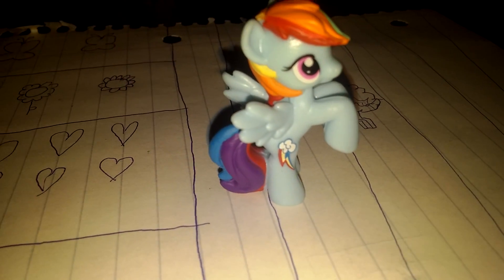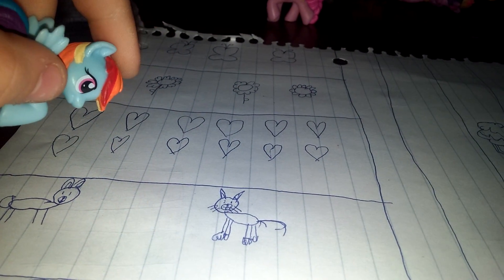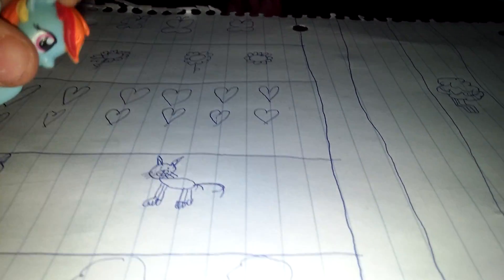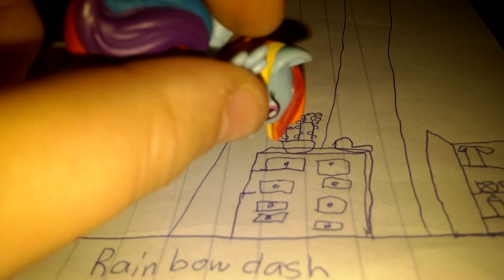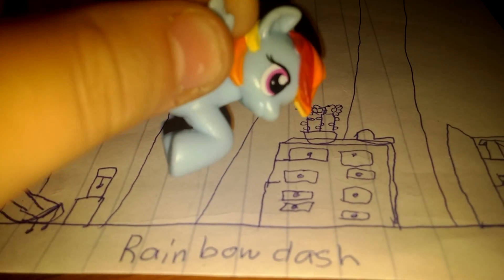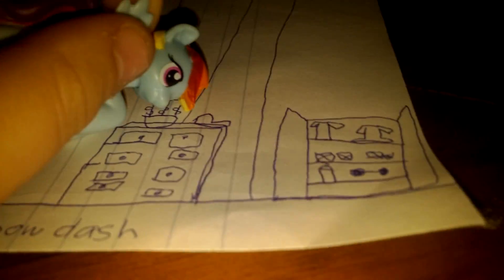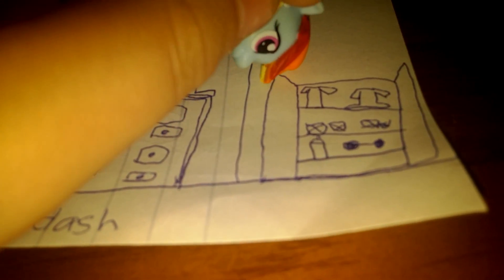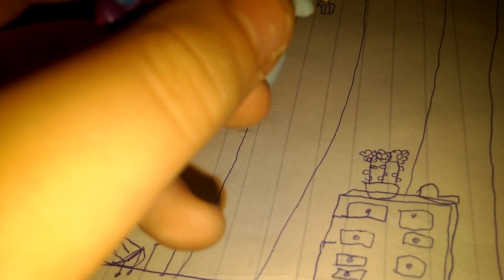Rainbow dashes room tour